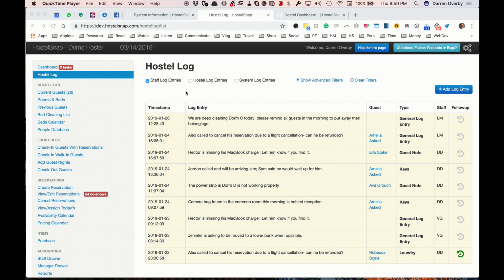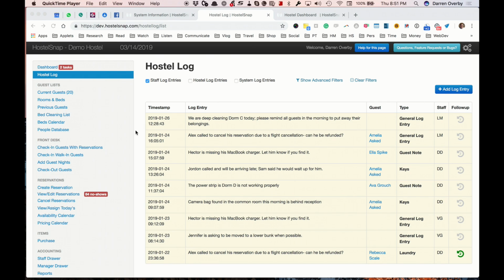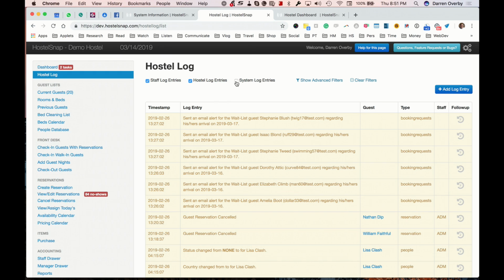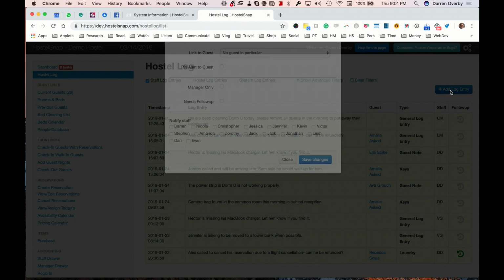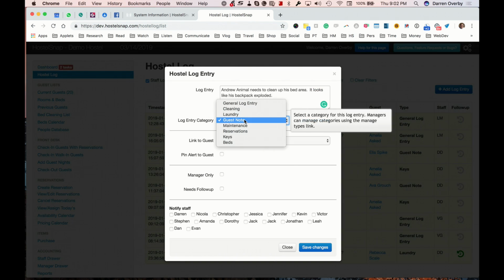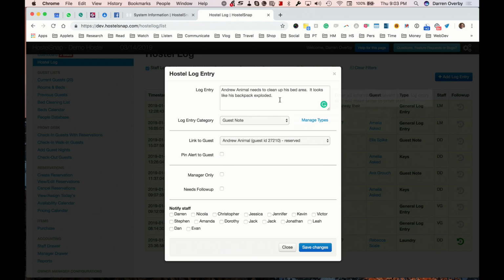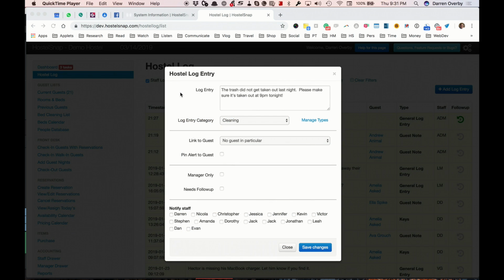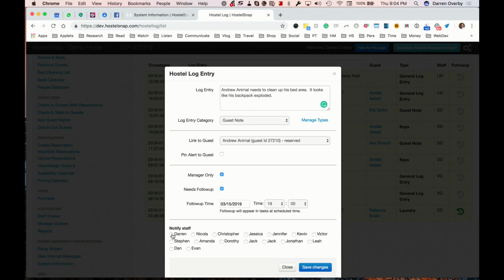HostelSnap New Features on Hostel Log Function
Notify Staff Function in Hostel Log
Now when you add an entry to the Hostel Log, you can elect to some or all staff members to be notified the next time they log in.  Staff will see the log entry as a staff message.

Manager only categories in Hostel Log
Sometimes you want staff and managers to be able to record a hostel log entry that only managers and owners can see.  If a log entry contains sensitive information about a guest, staff can now designate a log entry as a manager only entry so only managers and owners will be able to see it.